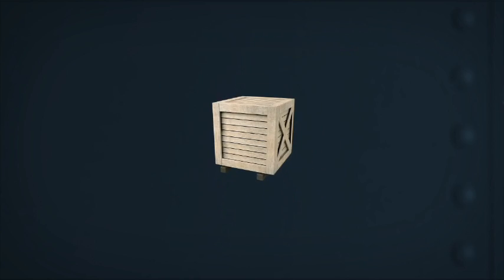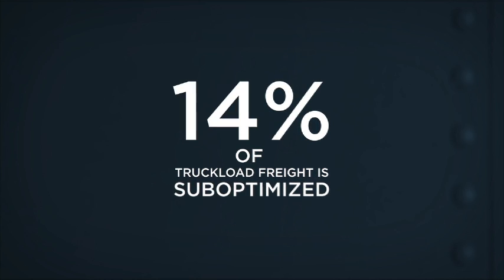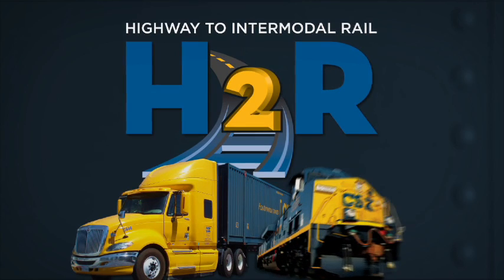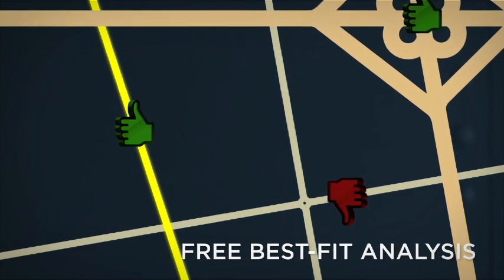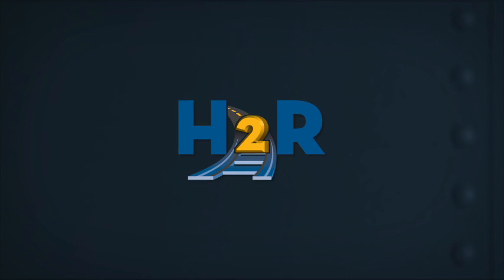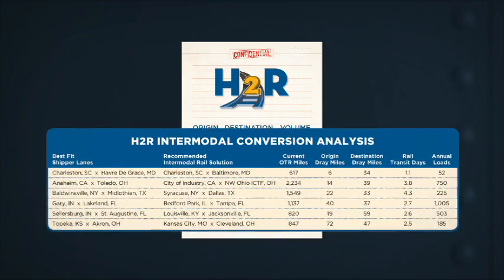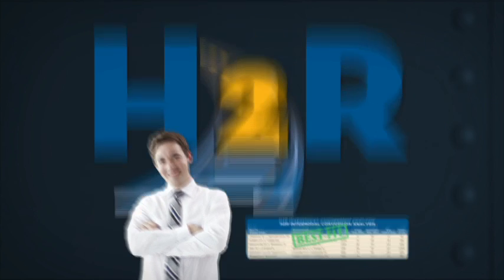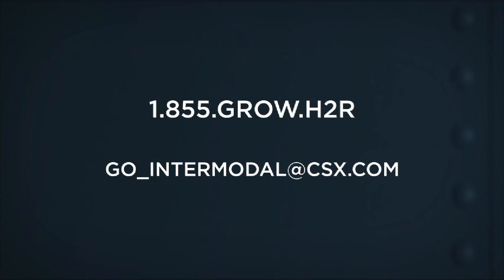CSXT Intermodal H2R Optimizer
Accurately determine where and when intermodal rail transportation best works for you with the CSXT Highway to Intermodal Rail Optimizer.